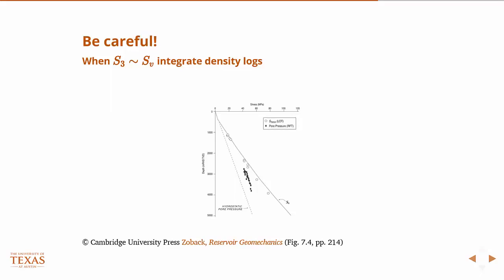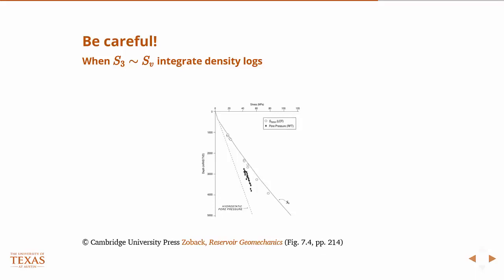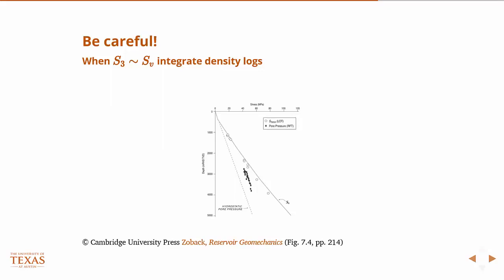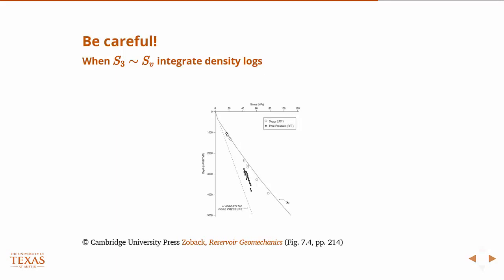Integrate density Logs:Ensuring that S3 is Shmin, Reservoir Geomechanics, Geology course